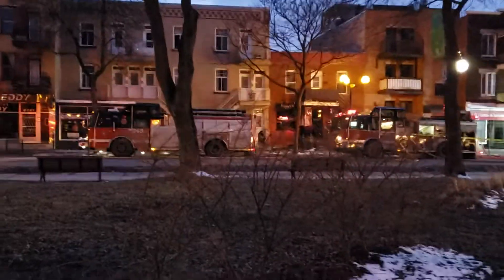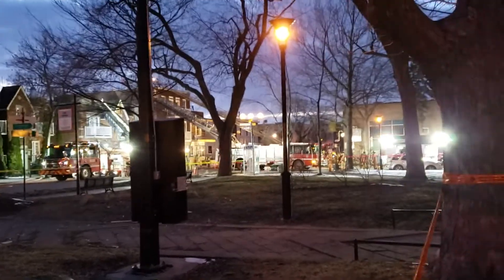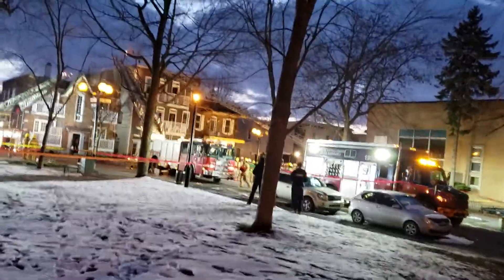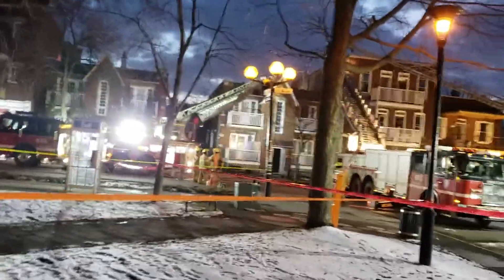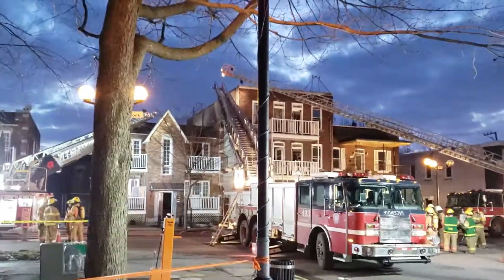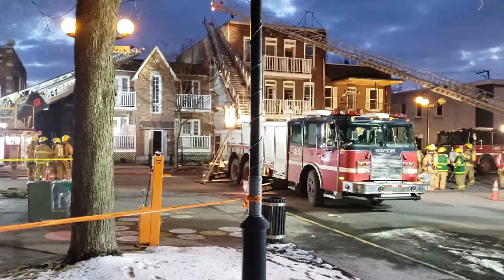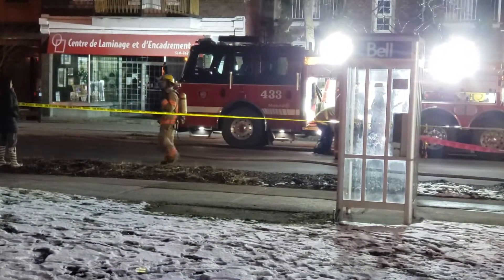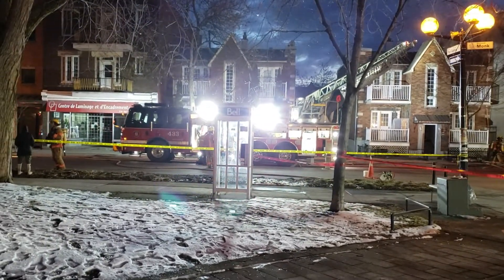🔥 1st alarm fire on Monk and the newest fire truck, ladder 433 in action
A small fire on Monk plus fire truck 433 in action. Ladder 433 is the newest truck of the fleet.